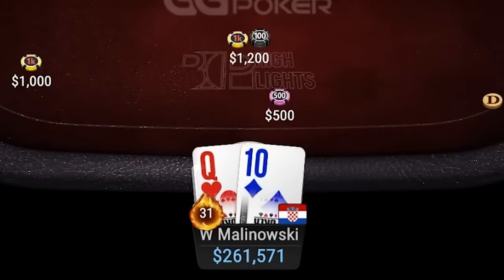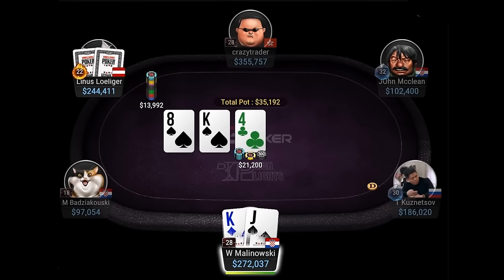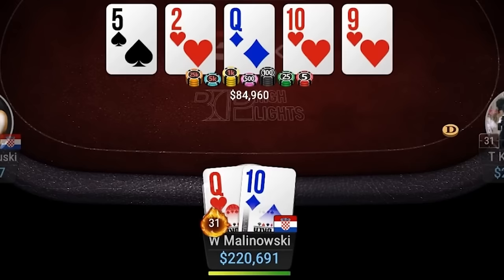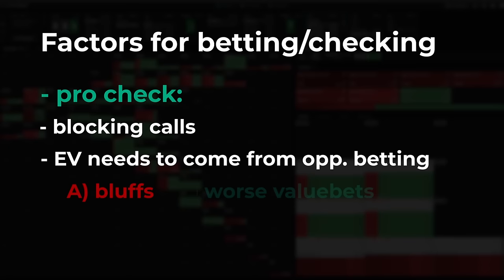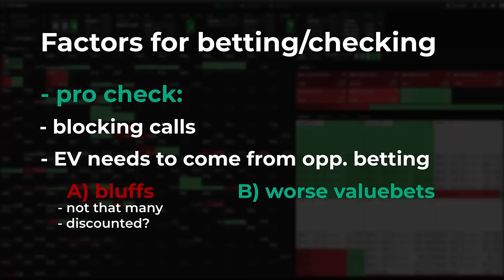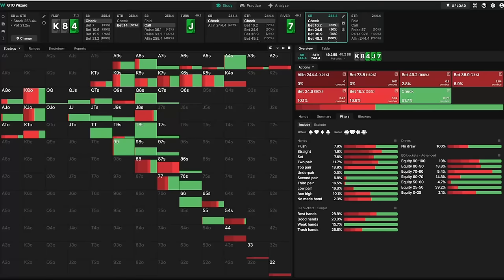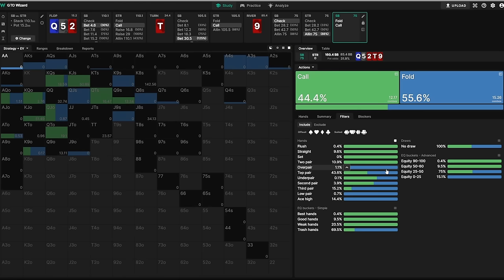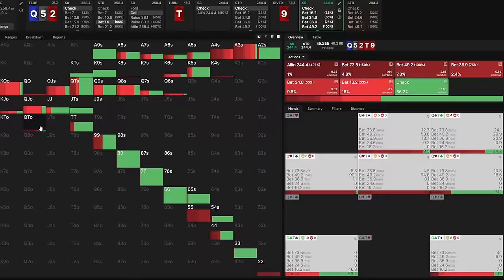Your Hand Matters Less Than You Think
How much does your hand actually matter? We explore this question by looking at 2 similar hands played by Wiktor "limitless" Malinowski against Linus "LLinusLLove" Löliger.